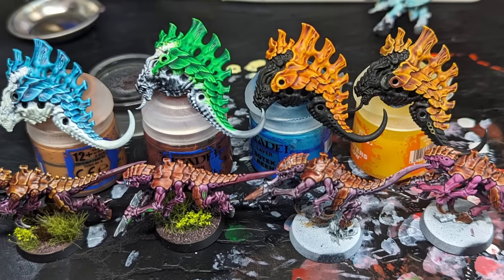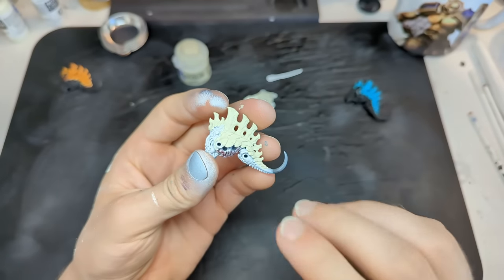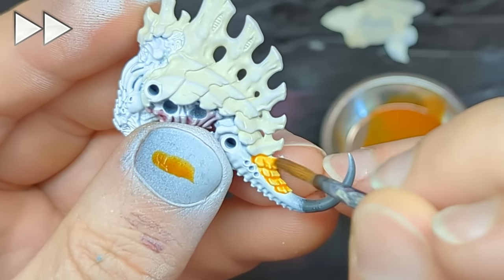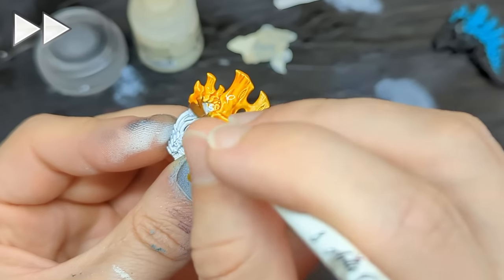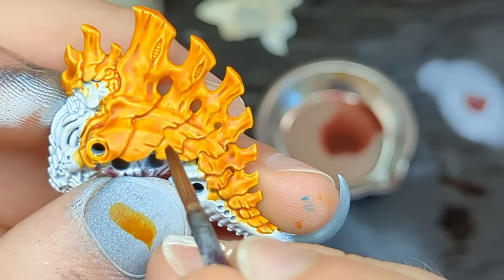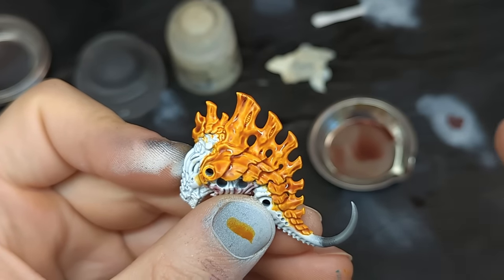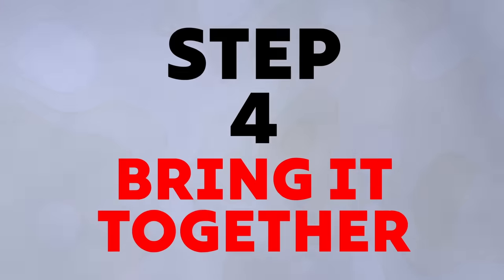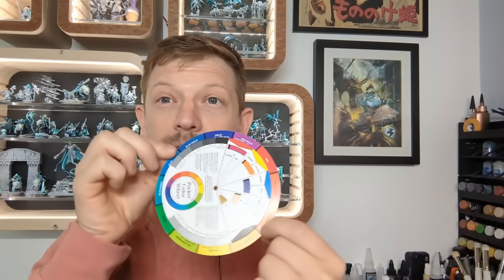How to Tyranid Paint Carapace *ANY* colour - Contrast Hacks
In today's video we're painting some of the new40k Tyranid models in a method I happened upon while mixing techniques, we're starting with contrast, then repeating shades for depth, allowing a relatively easy and quick, flexible result, that looks great!

Not only that, we're giving you the tools to apply this technique and method to ANY COLOUR!

As ever, if you have any questions or suggestions, just ask in the comments, the best suggestion will receive a brush set of your choice!